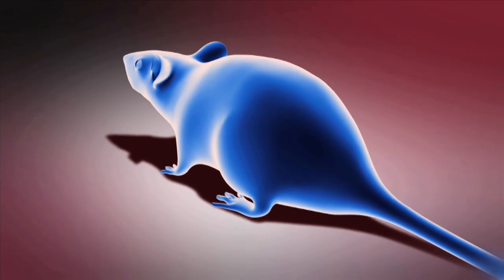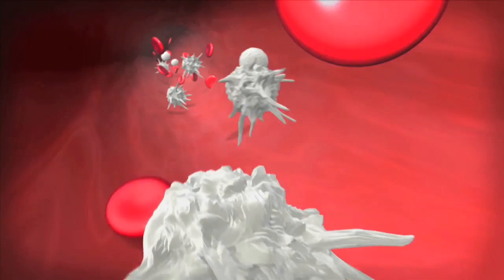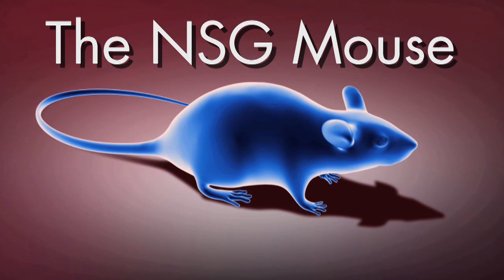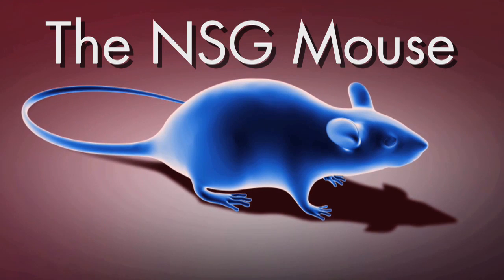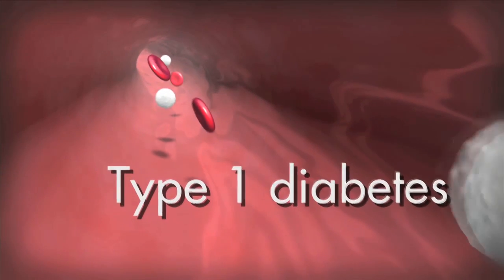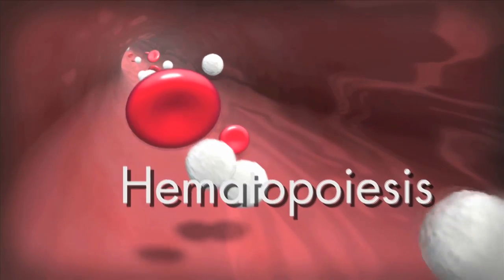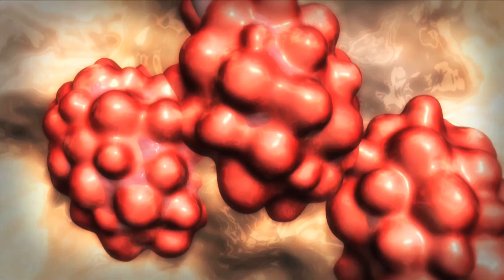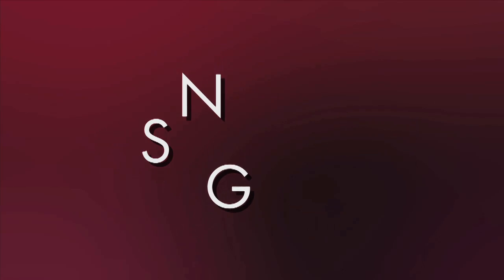The NSG™ Mouse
Learn about the most versatile immunodeficient strain.

The NOD.Cg-Prkdcscid Il2rgtm1Wjl/SzJ mice, commonly known as NOD scid gamma (NSG™), are severely immunocompromised, featuring absence of mature T or B cells, lack of functional NK cells and deficiency in cytokine signaling.